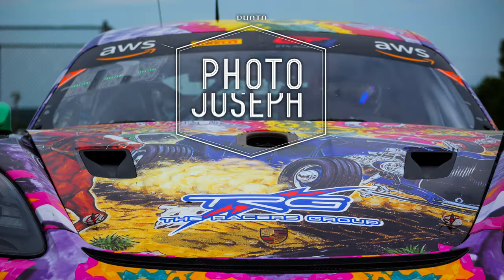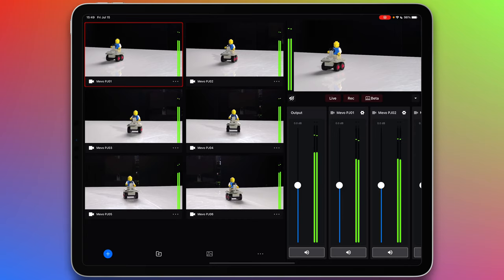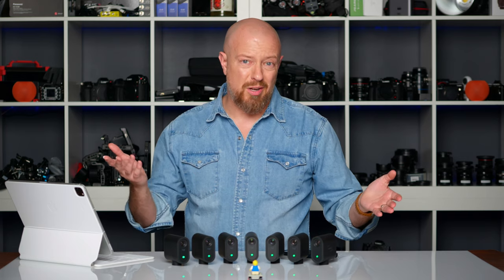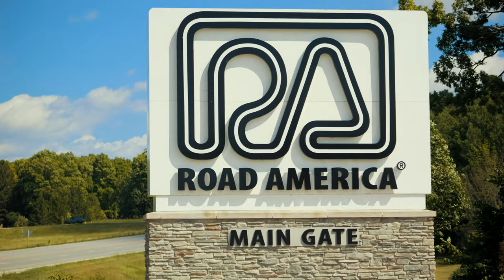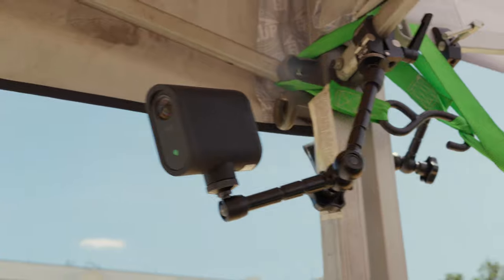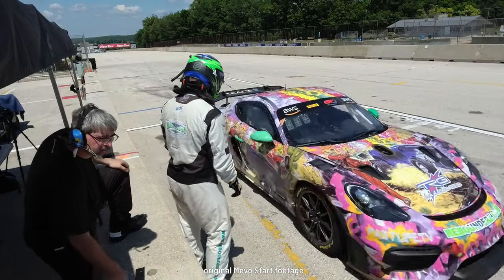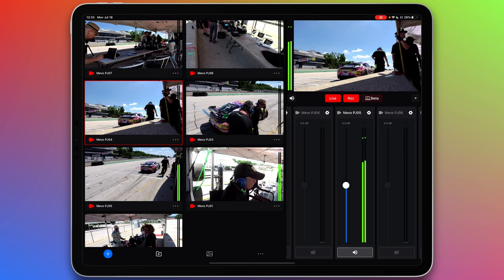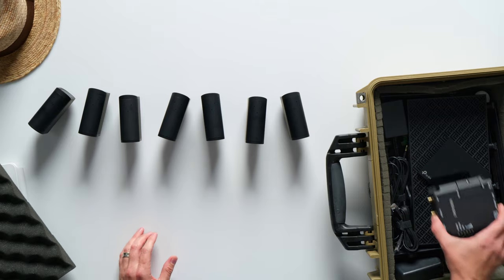What's the EASIEST way to go LIVE with multiple cameras? Featuring Mevo Start and Mevo Multicam!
Want to go live easier than ever, with multiple Mevo Start cameras? The @MevoCamera Multicam app got an upgrade, from three to UNLIMITED Mevo Start cameras! Keep adding as many cameras as your phone or tablet can handle!

Special thanks to Derek DeBoer and The Racers Group for your help in this video — check out their channel at @Fastlifetv

👉🏼 Get your Mevo Start cameras here…
🔴 Mevo Start
🔴 Mevo Start 3-pack
🔴 Mevo Ethernet Adapter
🔴 Mevo Start Case
🔴 Mevo Table Stand
🔴 Mevo Floor Stand

Check out member benefits, including a private Discord server (discuss the LTE modem and wifi setup here!),

Take your films to the next level with music from @themusicbed. Sign up for a free account to listen for yourself
🎶 in this video:

0:00 Start
0:52 Adding another Mevo Start
1:54 Travel to Milwaukee!
2:25 Setting up Mevo Start on the track
3:05 Track cameras in Mevo Multicam app
3:20 Mevo original footage
3:39 Audio setup
3:48 Auto Director

- PhotoJoseph

MB01LK6HMWTNSQQ